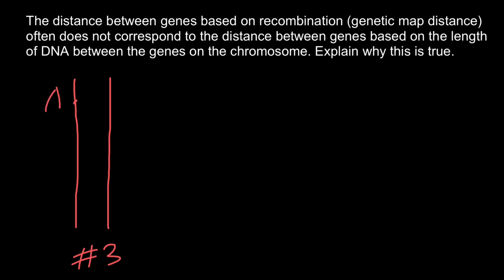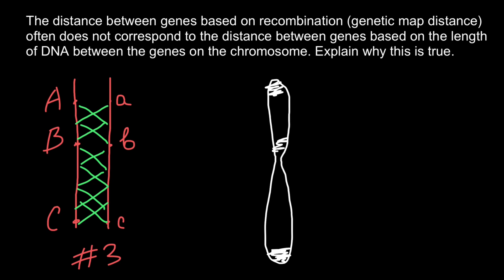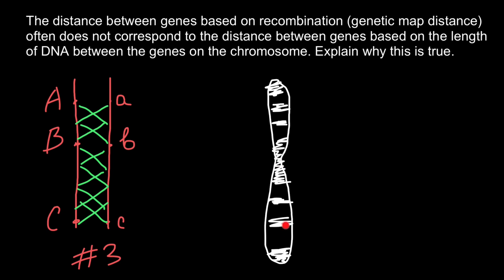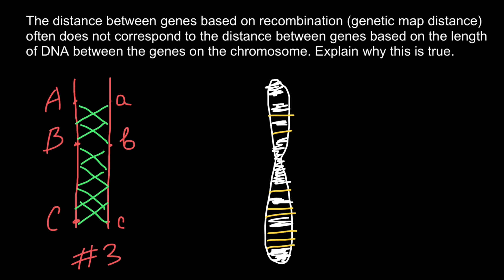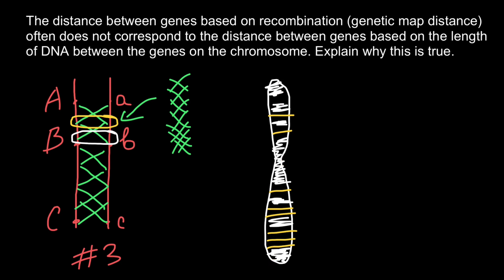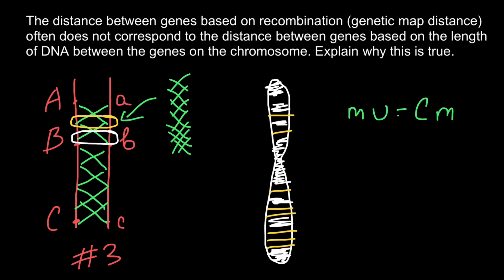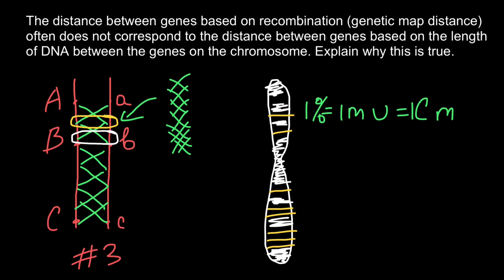Recombination Hotspots explained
Recombination hotspots are regions in a genome that exhibit elevated rates of recombination relative to a neutral expectation. The recombination rate within hotspots can be hundreds of times that of the surrounding region. Recombination hotspots result from higher DNA break formation in these regions, and apply to both mitotic and meiotic cells. This appellation can refer to recombination events resulting from the uneven distribution of programmed meiotic double-strand breaks.
Meiotic recombination through crossing over is thought to be a mechanism by which a cell promotes correct segregation of homologous chromosomes and repair of DNA damages. Crossing over requires a DNA double-stranded break followed by strand invasion of the homolog and subsequent repair. Initiation sites for recombination are usually identified by mapping crossing over events through pedigree analysis or through analysis of linkage disequilibrium. Linkage disequilibrium has identified more than 30,000 hotspots within the human genome. In humans, the average number of crossover recombination events per hotspot is one crossover per 1,300 meioses, and the most extreme hotspot has a crossover frequency of one per 110 meioses.
 DNA contains "fragile sites" within the sequence that are more prone to recombination. These fragile sites are associated with the following trinucleotide repeats: CGG-CCG, GAG-CTG, GAA-TTC, and GCN-NGC. These fragile sites are conserved in mammals and in yeast, suggesting that the instability is caused by something inherent to the molecular structure of DNA and is associated with DNA-repeat instability. These fragile sites are thought to form hairpin structures on the lagging strand during replication from single-stranded DNA base-pairing with itself in the trinucleotide repeat region. These hairpin structures cause DNA breaks that lead to a higher frequency of recombination at these sites.
Recombination hotspots are also thought to arise due to higher-order chromosome structure that make some areas of the chromosome more accessible to recombination than others.[6] A double stranded-break initiation site was identified in mice and yeast, located at a common chromatin feature: the trimethylation of lysine 4 of histone H3 (H3K4me3).
Recombination hotspots do not seem to be solely caused by DNA sequence arrangements or chromosome structure. Alternatively, initiation sites of recombination hotspots can be coded for in the genome. Through the comparison of recombination between different mouse strains, locus Dsbc1 was identified as a locus that contributes to the specification of initiation sites in the genome in at least two recombination hotspot locations. Additional crossing over mapping located the Dsbc1 locus to the 12.2 to 16.7-Mb region of mouse chromosome 17, which contains the PRDM9 gene. The PRDM9 gene encodes a histone methyltransferase in the Dsbc1 region, providing evidence of a non-random, genetic basis for recombination initiation sites in mice. Rapid evolution of the PRDM9 gene explains the observation that human and chimpanzees share few recombination hotspots, despite a high level of sequence identity.